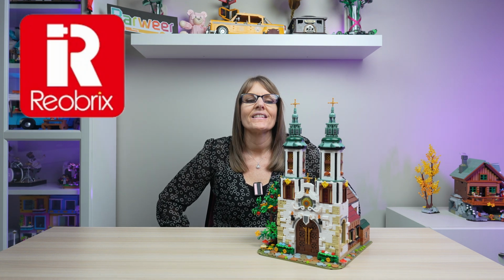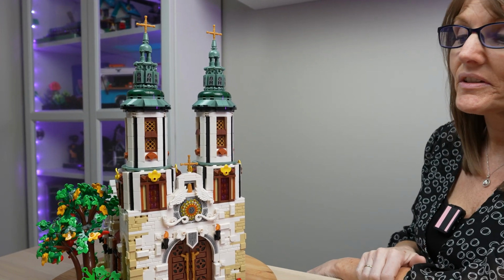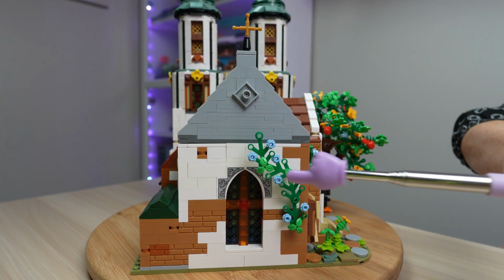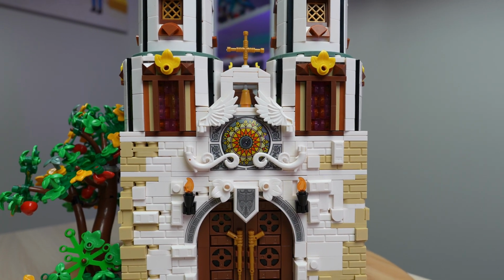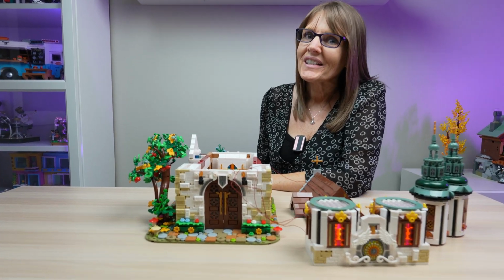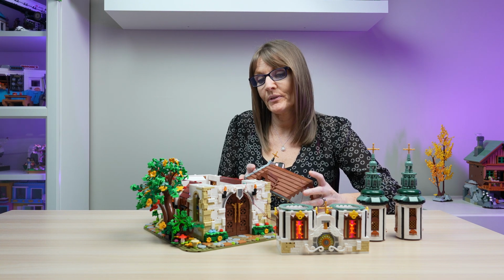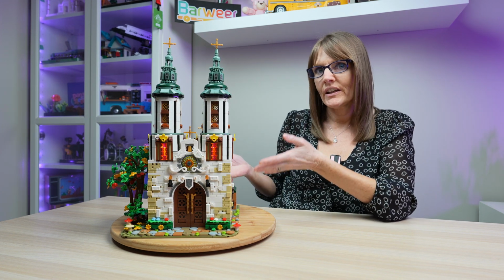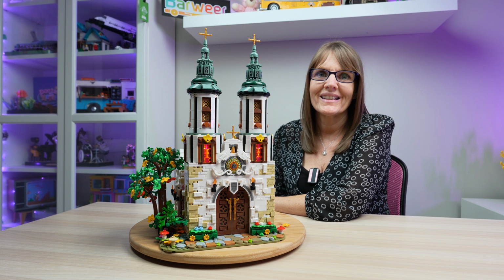Reobrix St. Andrews Church - Does it Compare to Lego?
The Reobrix St. Andrews Church is set number 66023 and contains 3306 Lego compatible pieces. There is a lot of detail packed into this set that features a mix of printed pieces and stickers and lights. The build was a lot of fun and the end result looks fantastic. Join us as we review the is great looking set.

Great set @reobrix7490 🥰

We Bought this set from Barweer where it currently retails for $86 Canadian.

Reobrix 66023 St. Andrew's Church

Chapters
0:00 – Intro
1:20 – The Exterior
7:02 – Take it Apart
9:14 – The Interior
11:15 – Get it Together
12:15 – Lights Out
13:12- The Cons
14:50 – Let’s Compare
15:24 – Final Thoughts

Lego Alternatives are my thing- SheClicksBricks